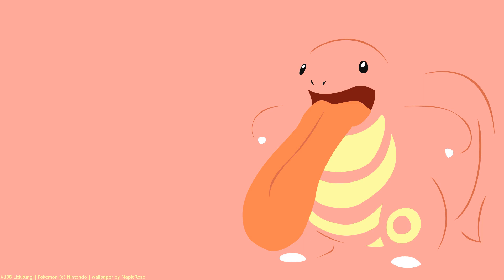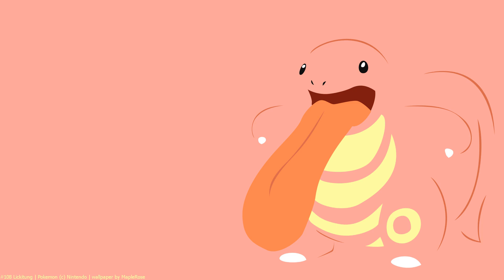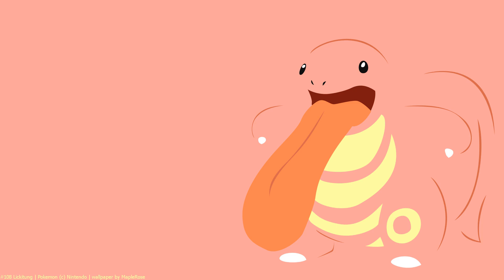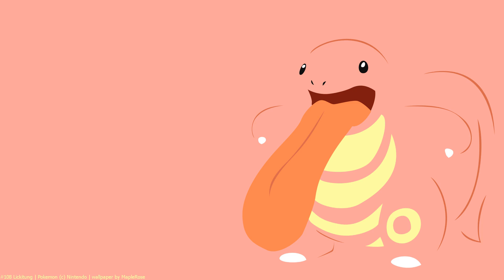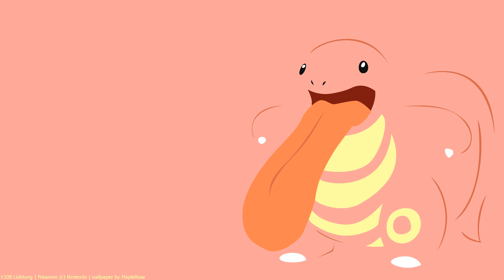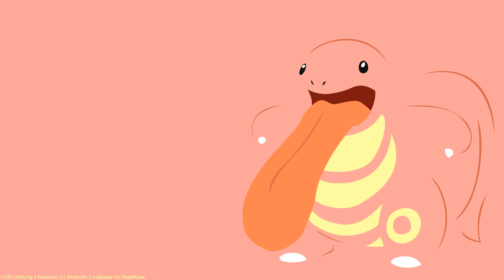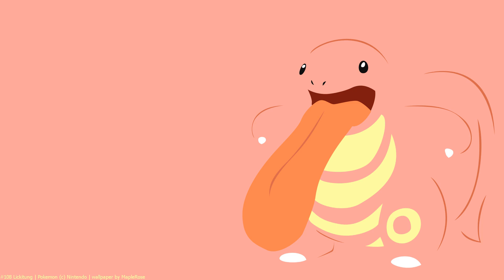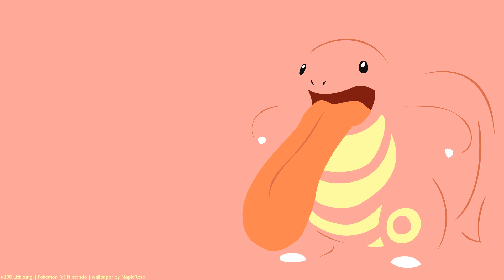Pocket Monster Manual #108 - Lickitung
Irasshai!